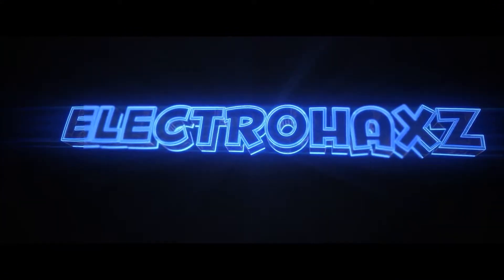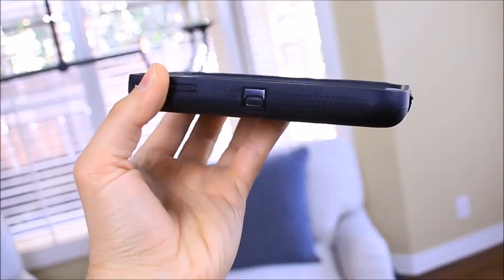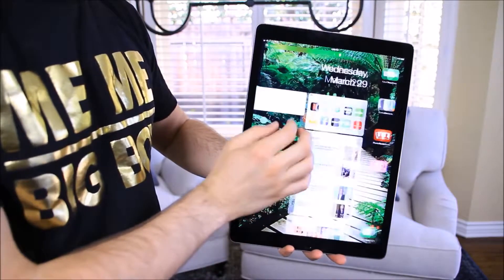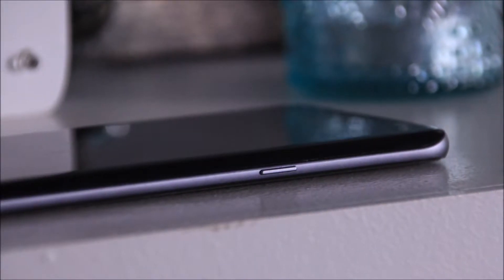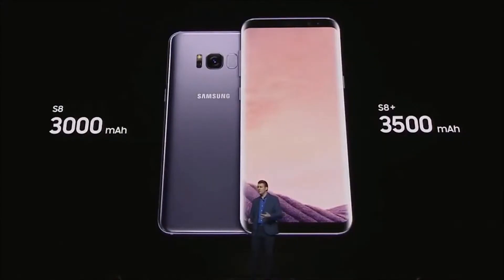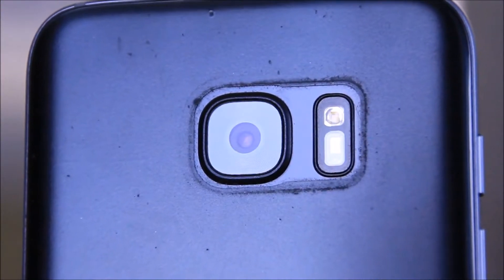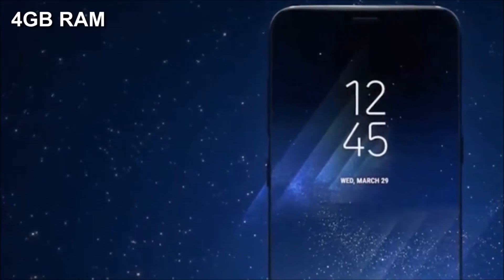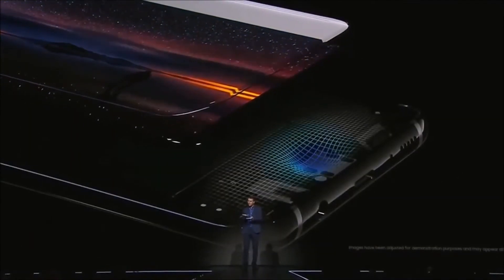Galaxy S8 Parody